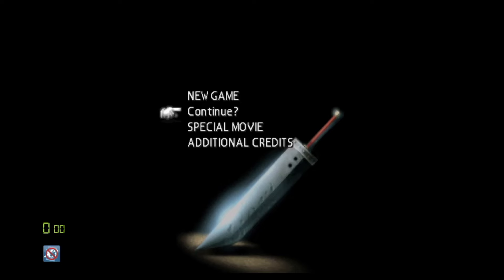Final Fantasy VII - Killing Ultima Ruby Emerald WEAPONs Under 75 Seconds EXPLAINED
This can be improved by a few seconds if you want to challenge yourself!